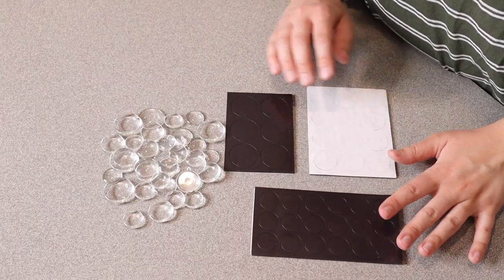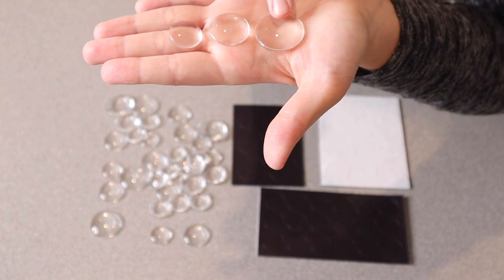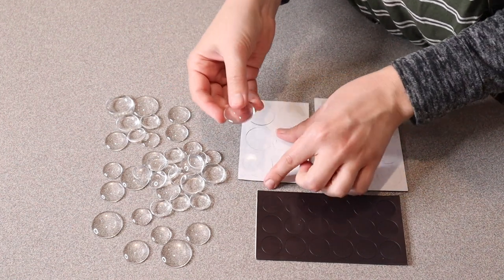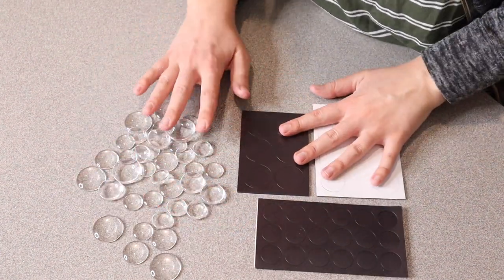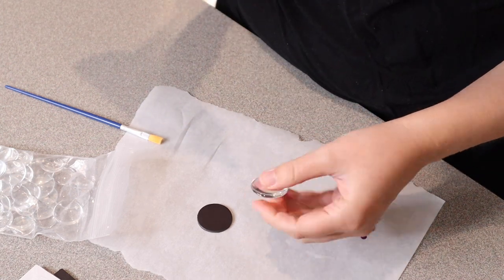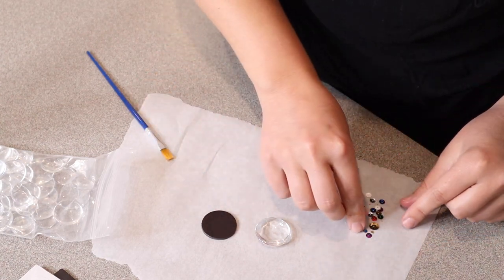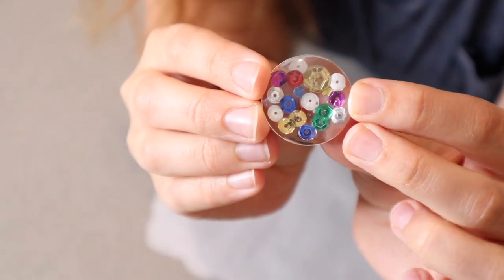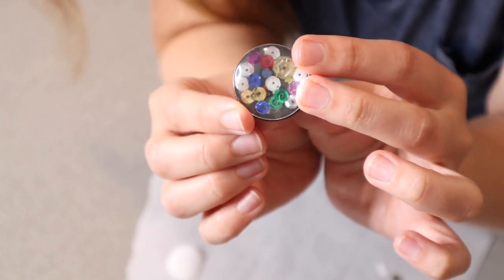WEEWOODAY Craft Magnets Review | Glass Ceramic Ferrite Magnet Adhesive Backing Transparent Cabochons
👇👇 PRODUCT LINKS 👇👇
Craft Magnets

👇Try Amazon Prime for 30 Days FREE!👇

Package includes: you will receive 36 pieces 1 inch round magnets with adhesive backing, and 36 pieces 1 inch transparent glass cabochons clear glass dome, enough quantity can meet your different needs for DIY refrigerator magnets and other crafts making
Widely applicable: the magnets with adhesive backing and transparent glass cabochons are suitable for DIY refrigerator magnets, adding more fun and convenient to attach notes, you can also use them to make crafts, enjoying more fun with fellows and family members
Size details: each small magnet measures approx. 1 inch/ 25 mm in diameter, suitable size for you to use, providing more convenience for you life
Quality material: these magnets are made of ferrite ceramic and glass are made of quality material, which is safe, reliable and sturdy, and can be applied for a long time
Self adhesive: the back of the magnetic circles has designed with adhesive tape, convenient for you to adhere to any smooth surface after peeling off its protective layer, you can also apply some glue to get nice effect